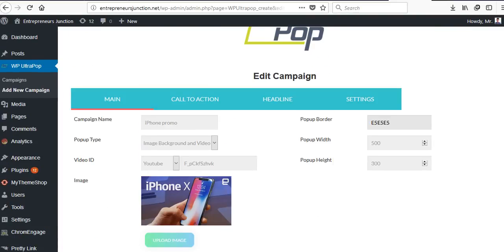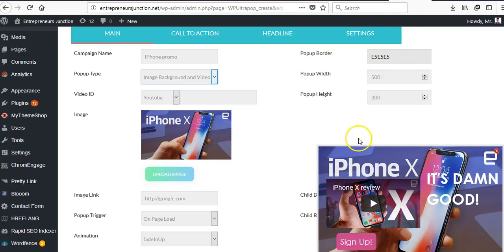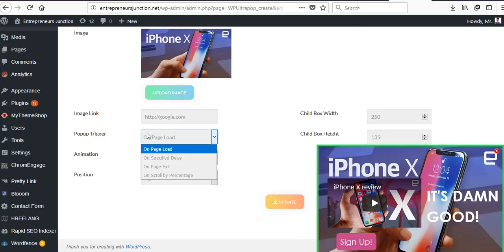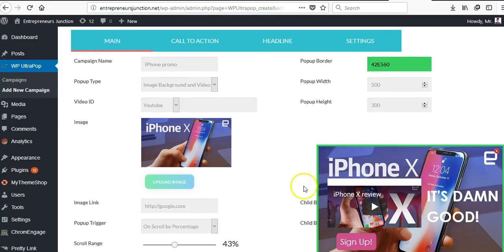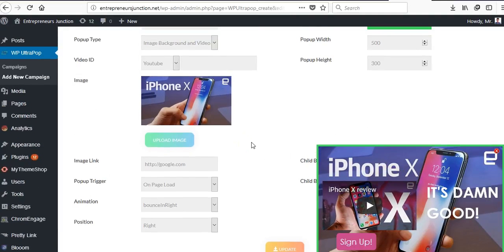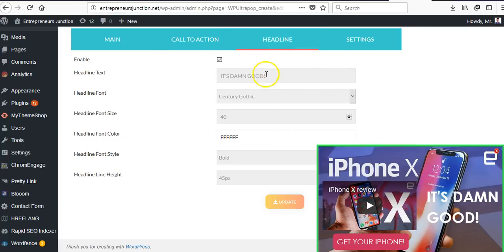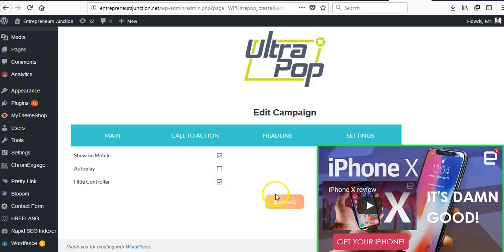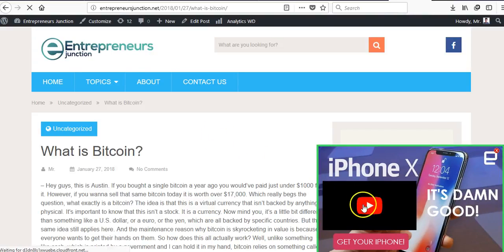Wp UltraPop Demo | Wp UltraPop Review Discount And Huge Bonus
Revolutionary new software completely innovates pop-ups,Wp UltraPop Demo | Wp UltraPop Review Discount And Huge Bonus

WP Ultrapop is a unique and innovative way to display popups over your WordPress pages and posts, ranging over multiple templates, different triggers and different kinds of popups.

In-short WP Ultrapop is a onestop shop for all of your popup needs. These popups are result oriented and guaranteed to bring you more click, leads and sales.